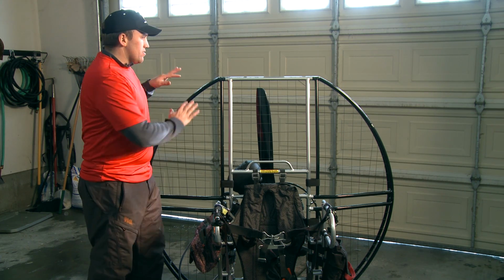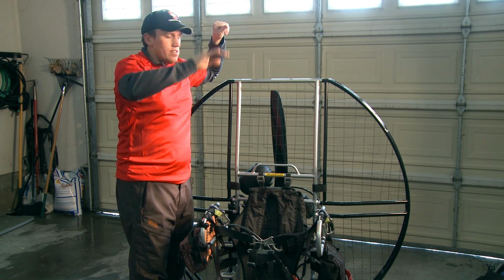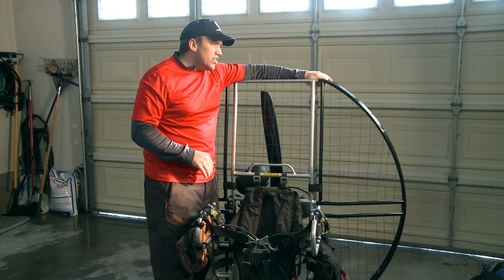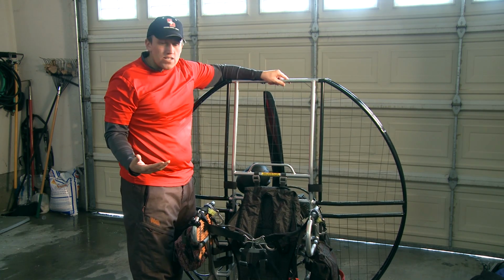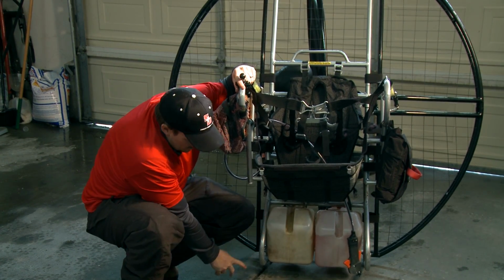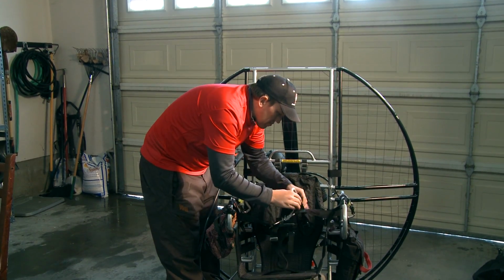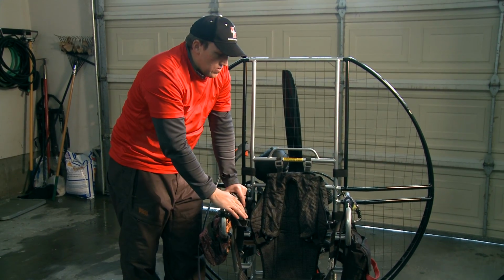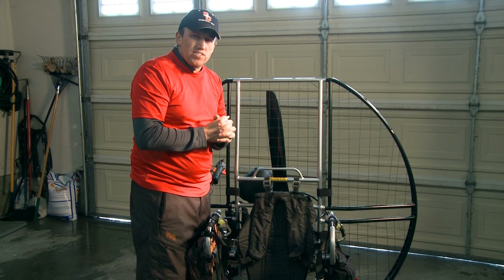How To Choose A Paramotor (Part 2)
Choosing a paramotor is TOUGH! This overview will get you started.

How do you determine which design is toughest, most powerful, right for you altitude, correct for your weight...? A lot goes into the answer to these questions. Check out his overview of paramotor design. I talk about:

1. Basics of paramotor design.

2. Design flaws to watch out for.

3. Safety features to look for.

There are tons of options out there - do not get suckered into a product based on price alone! That would be a HUGE mistake.

Poorly designed paramotors cost much more than well designed paramotors in the long run. Paramotors can last for many years if the they are well manufactured.

This video covers the design of the cage and netting of the powered paraglider.

There are so many paramotor designs. Blackhawk Paramotors, Flat Top Paramotors, Fresh Breeze Paramotors, Parajet, Kangook, MiniPlane...the list goes on. Do your research and choose wisely. :)